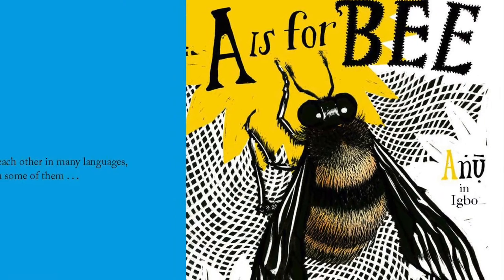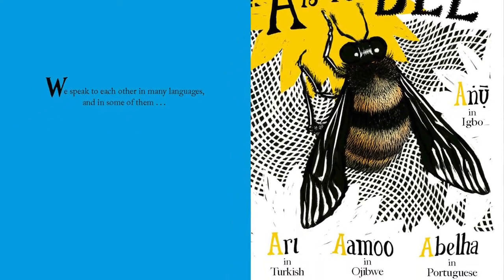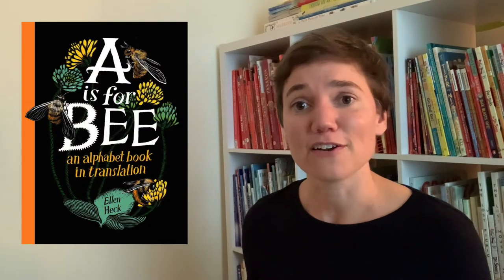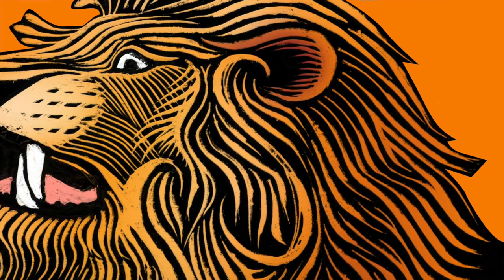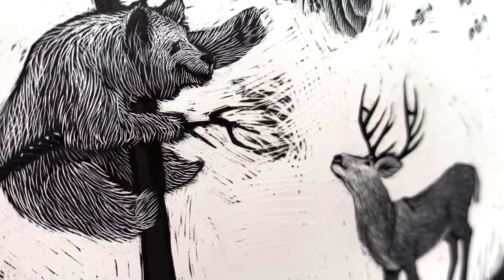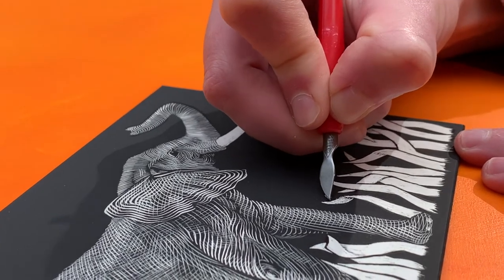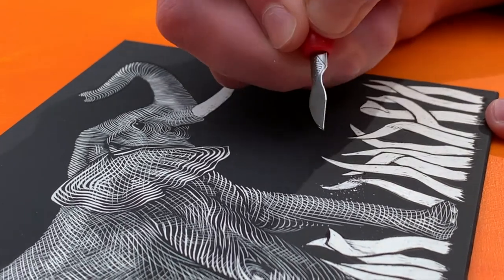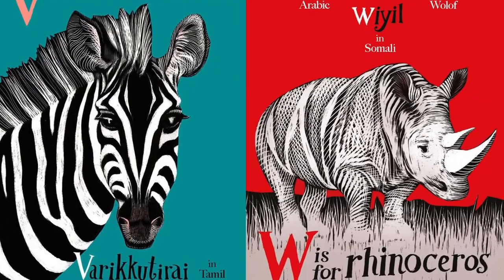Ellen Heck Introduces her Innovative Alphabet Book A IS FOR BEE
What letter does the word bee start with?
If you said "B" you're right – in English!
But in many, many languages, it actually starts with A.
Bee is Anu in Igbo.
Ari in Azerbaijani.
Aamoo in Ojibwe.

And Abelha in Portuguese.

Come and explore the gorgeous variations in the ways we talk about familiar things, unified and illuminated through Ellen Heck's eye-catching, graphic scratchboard details and hidden letterforms.

LEVINE QUERIDO ✨📚
Levine Querido is an independent publisher of the finest children’s books in the world. LQ is seeking out the writing and artwork of exceptionally talented creators, with a distinct focus on building a platform for previously underrepresented voices.